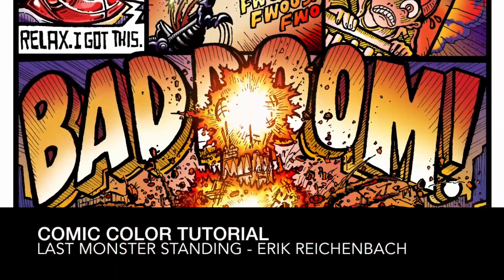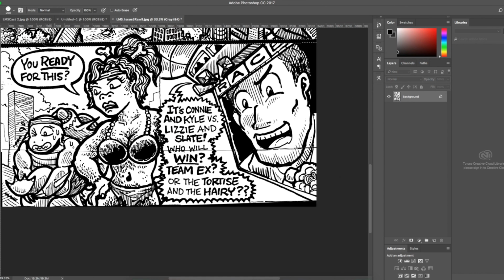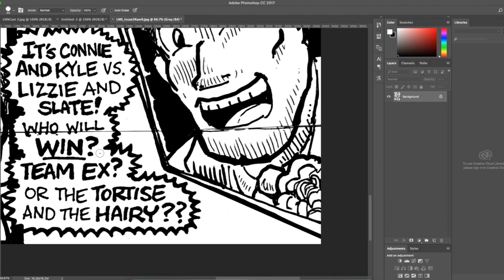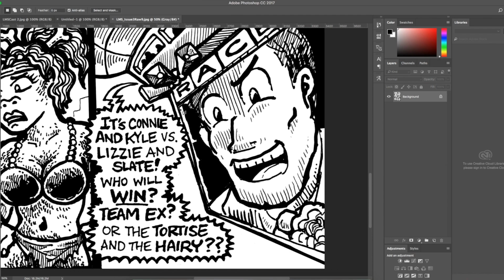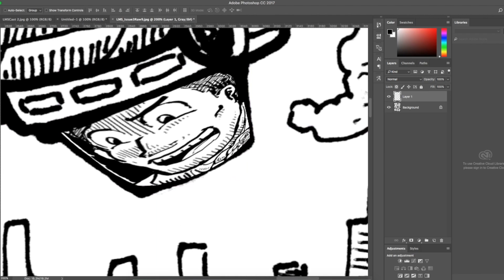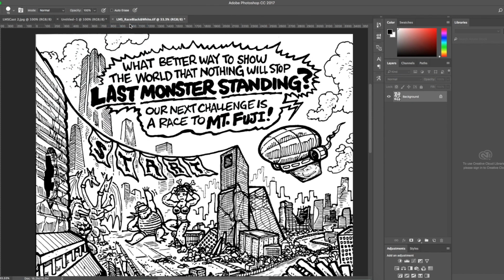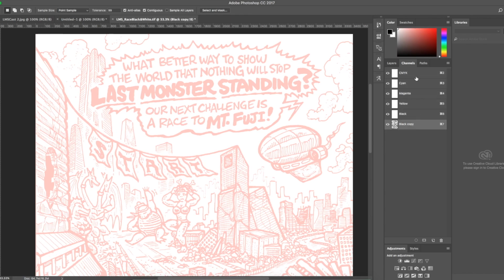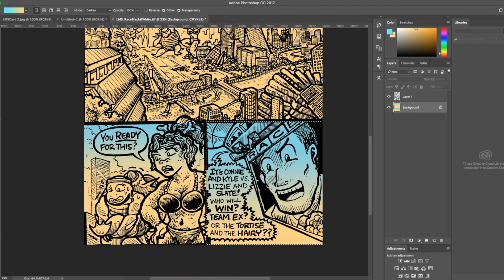Comic Color Tutorial for Last Monster Standing - Part 1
This is the first of three videos showing how to color a comic page using Adobe Photoshop. The comic, Last Monster Standing, is written by Greg Wright, art by Erik Reichenbach, and published by Source Point Press.

Last Monster Standing Issues 1 and 2 are also available for digital download on Drive Thru Comics and Comixology